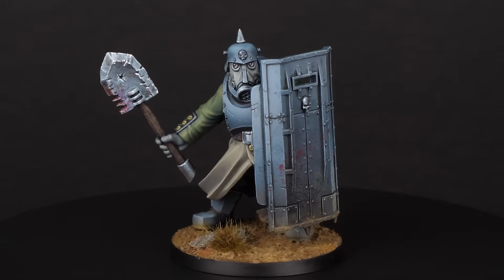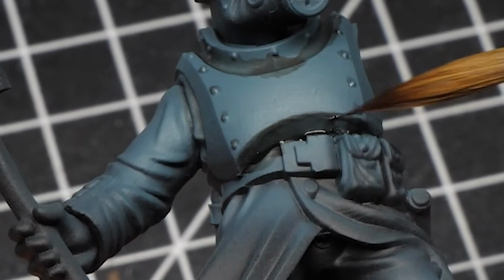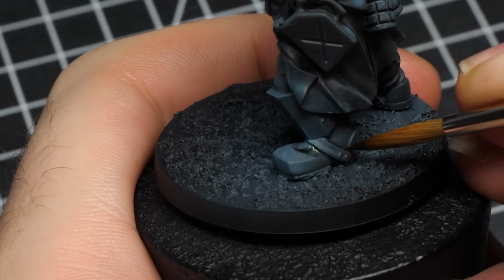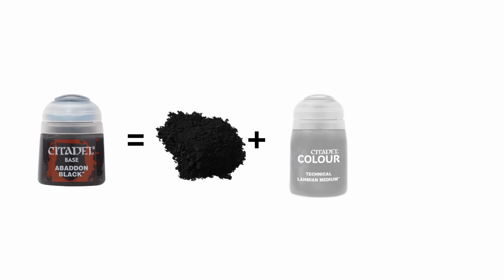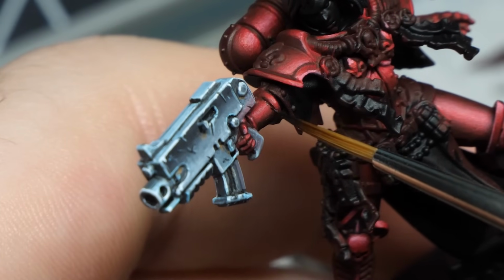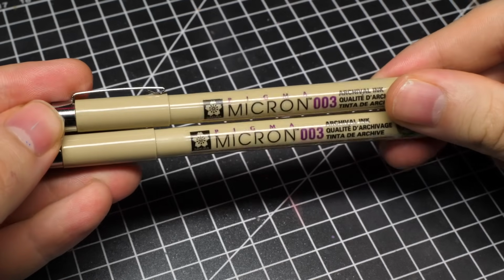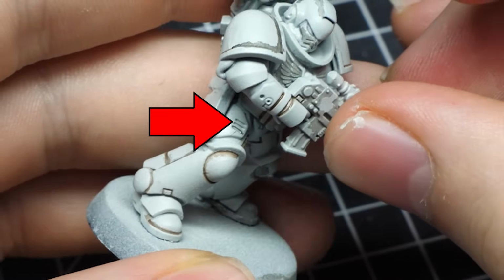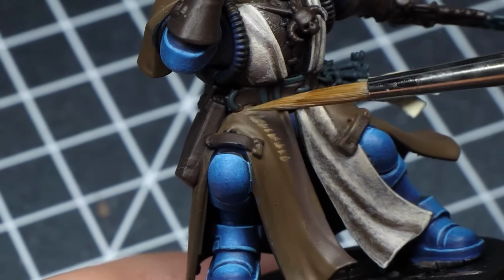SHADING explained in 5 minutes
Shading miniatures adds more contrast to them and makes them more readable. Using a wash might be a good idea, but is there a way to shade your miniatures more easily? Today, we will also mention speedpainting methods for warhammer.

Have you ever wondered if there is a way that could be easier than washing your miniature to shade it? Well, using a wash to stack shades in the recesses might be effective when it comes to painting fur, bases, terrain and other stuff with a plenty of texture, but what about that flat armor? Space marines and tanks certainly don't enjoy full washes. Recess shading might be one of your options, but using oil wash or enamel wash for panel lining is also a great idea! Using washes like these will make them go straight into recesses, effectively panel lining your miniature.

Certainly, when I finally paint the entire half of my space marine indomitus box, I will use one of the faster panel lining methods mentioned instead of recess shading.

Support the channel by purchasing any hobby products using following links (As an Amazon Associate I earn from qualifying purchases you do after using these links at no extra cost for you)

Amazon US:
Any product
I use Panasonic GH5 camera
Basic Vallejo Colors
Vallejo Texture Paste
Winsor and Newton series 7 brush
Starting airbrush set

Amazon UK:
Any product
Basic Vallejo paints
Starting airbrush set

Amazon DE (and EU):
Any product
Basic Vallejo paints
Starting airbrush set

I am painting miniatures for warhammer, age of sigmar, marvel crisis protocol, D&D and much more! Whether it is superhero miniatures, heroic characters or space marines, I will paint them! If you are looking for some sweet miniature painting tutorials or warhammer hobby content in general, this is the right channel for you!